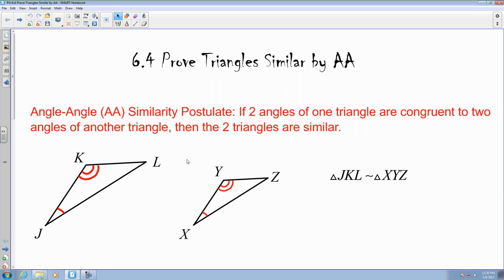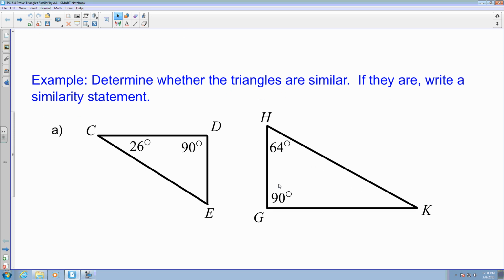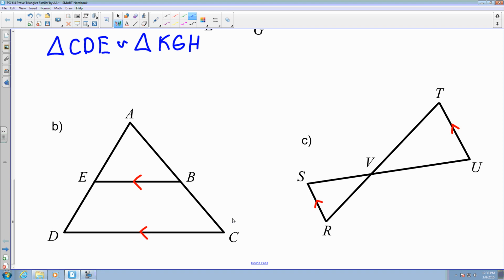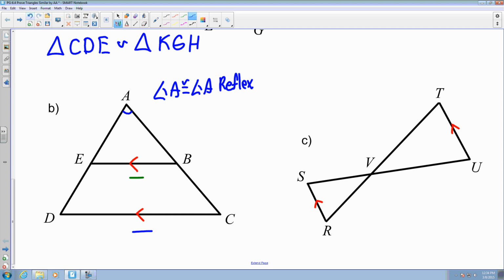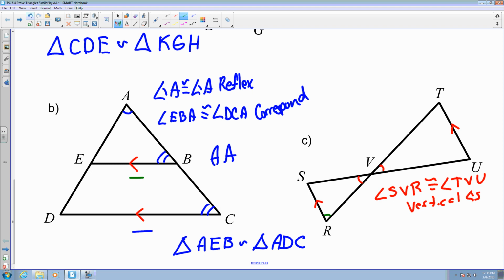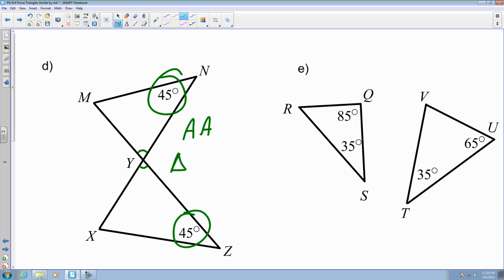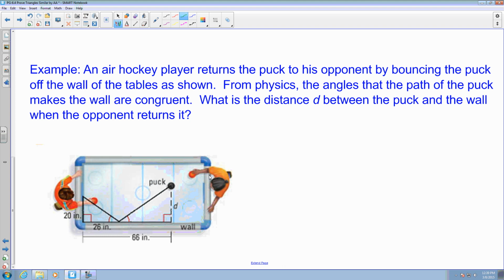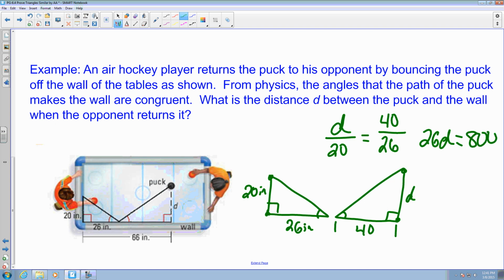6.4 Prove Triangles Similar by AA